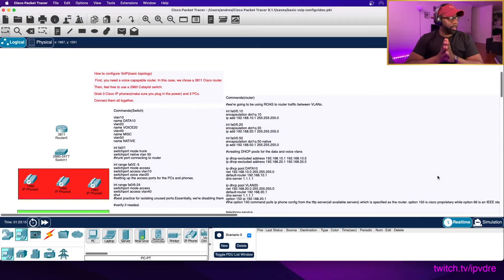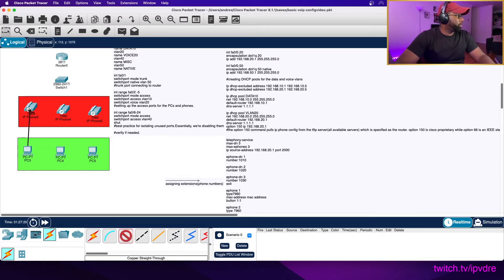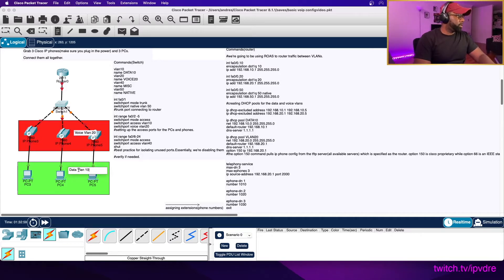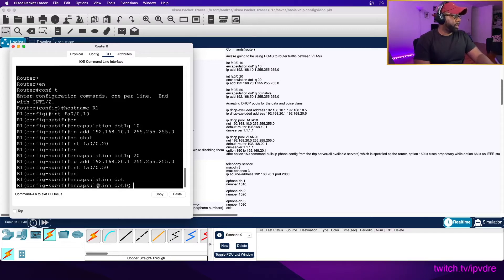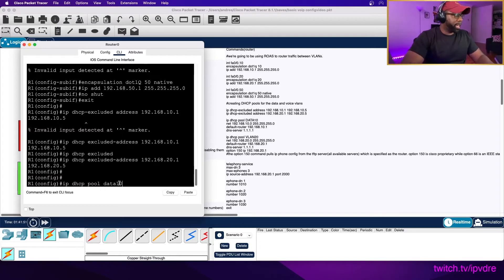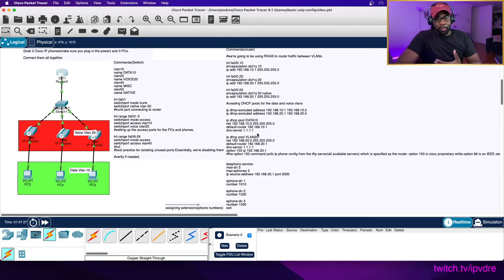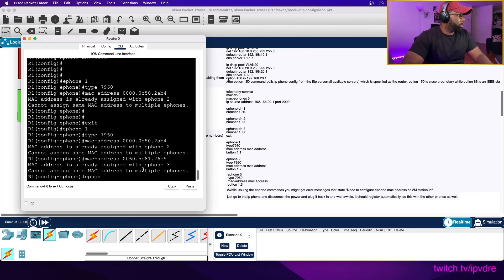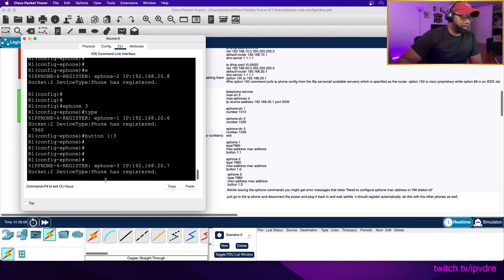Watch as I Completely Stumble Through BASIC CISCO VOIP CONFIGURATION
In this video, we work on basic cisco voip configuration. This is one of the areas of networking I struggle with, VoIP. I'm going to work on this lab again in a few days to make sure I understand the basics.